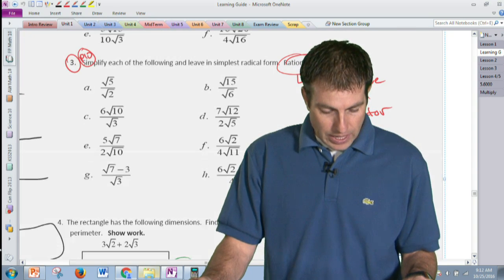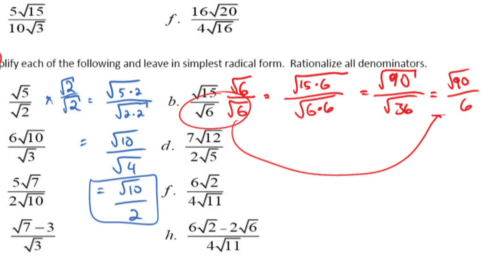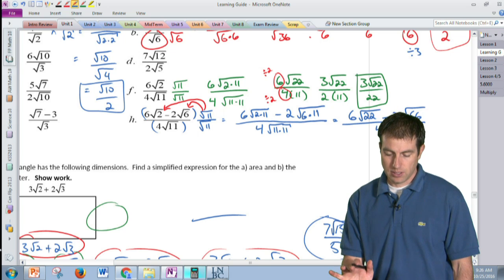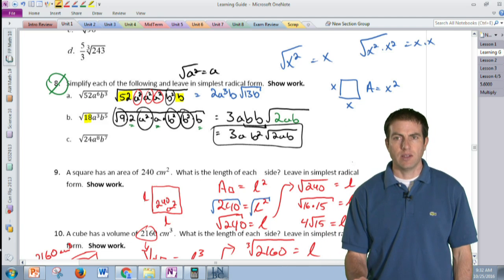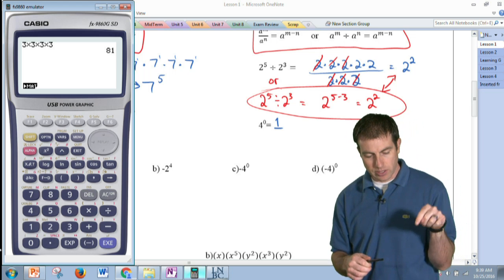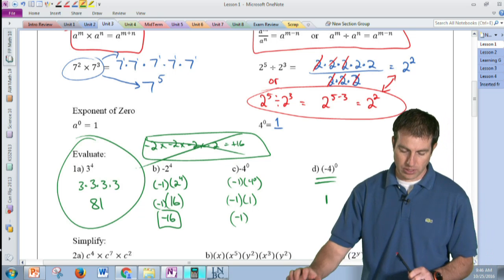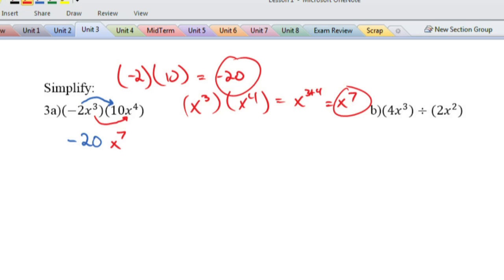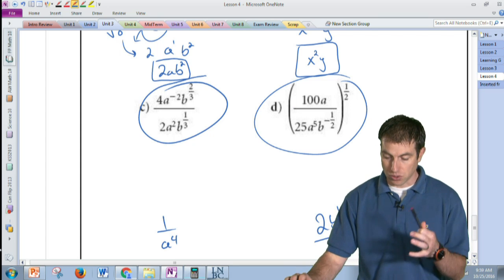Foundations Math 10 October 25, 2016